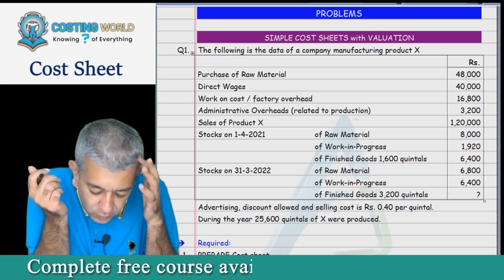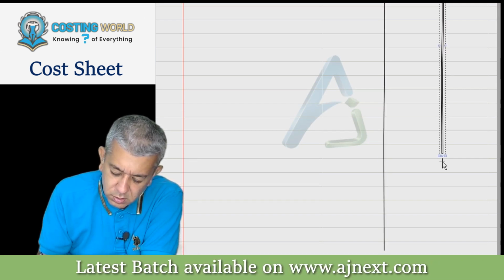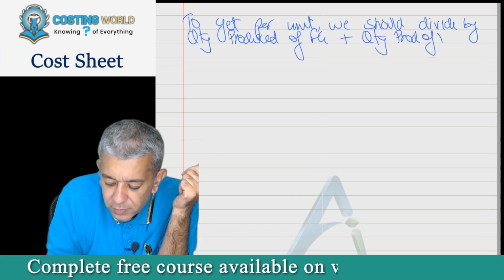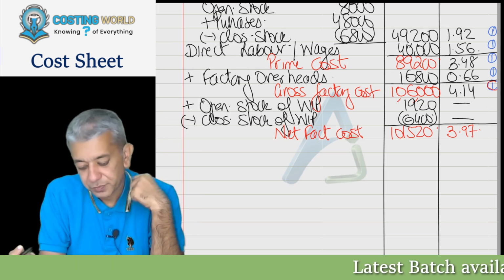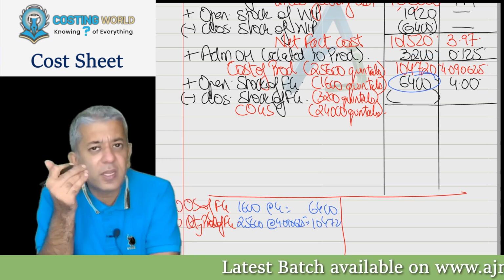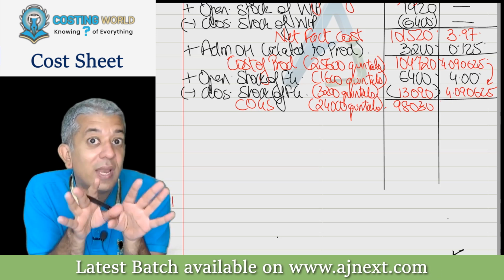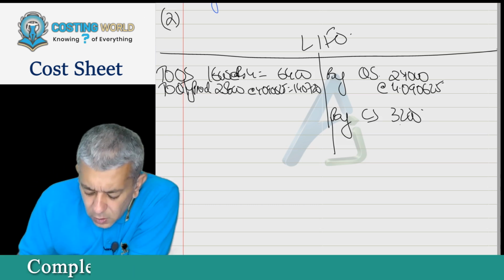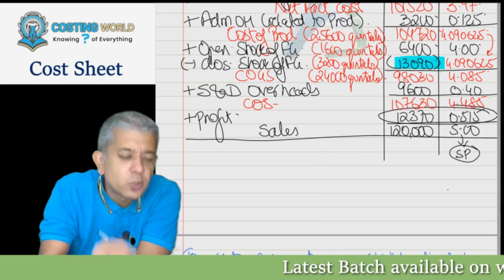CA Inter Costing 6A – Basic Cost Sheet (Lecture 4)| Q.1-Detailed Problem on Cost Sheet| Full English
Welcome to Lecture 4 in our Cost Sheet series for CA Intermediate – Cost and Management Accounting (CMA)!

In this session, we’ll be solving our first full-length Cost Sheet question. This is where theory meets practice! 🎯

We’ll begin by working through a detailed cost sheet problem step-by-step. Once solved, we’ll also explore how the valuation of finished goods stock would vary if methods like LIFO (Last-In-First-Out) or Weighted Average were used. 📦📉

🔔 Important Tip for Students:
Make sure you keep your calculator, scale/ruler, and notebook ready. Follow along and try to match your presentation with mine—this will help you master your exam-writing technique early on.

Let’s get started with Question 1 of Cost Sheet build your confidence in solving practical problems! 🚀